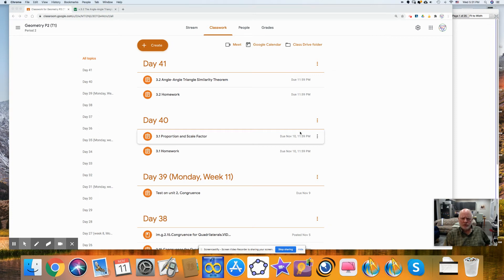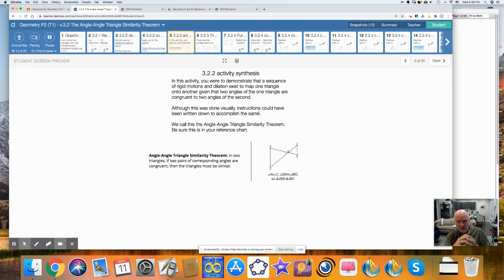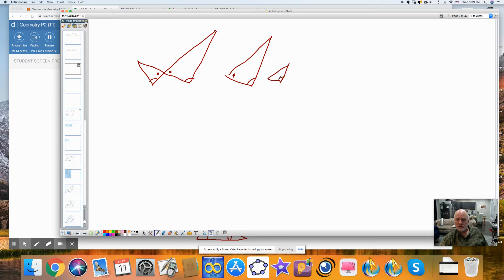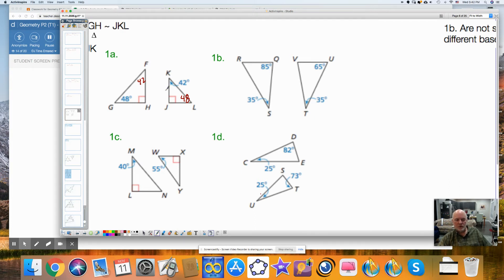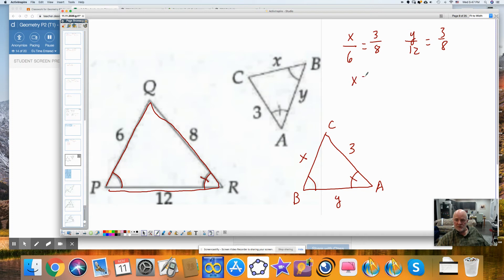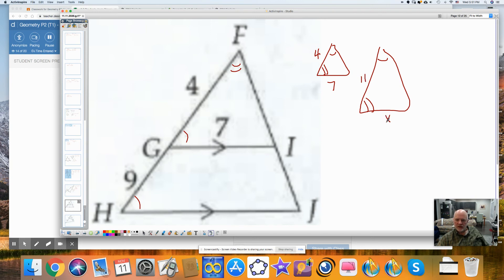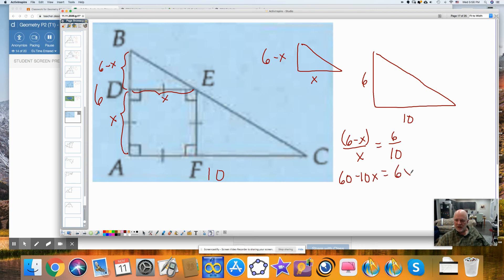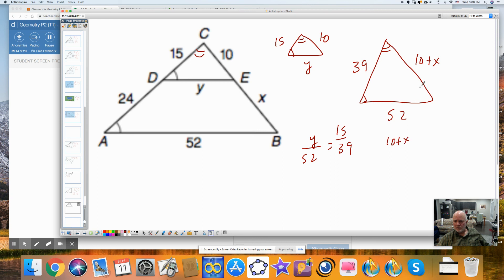3.2.Angle-Angle Triangle Similarity Theorem.geometry.T1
illustrative mathematics. geometry. unit 3. Lesson 2.  AA~